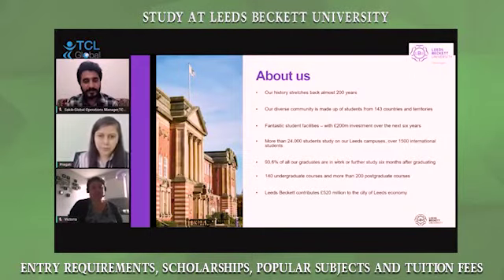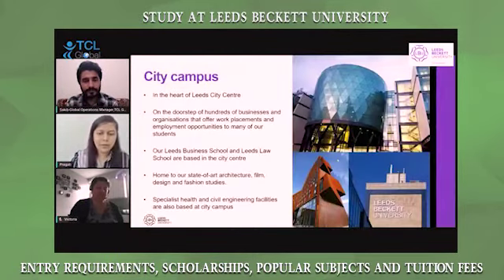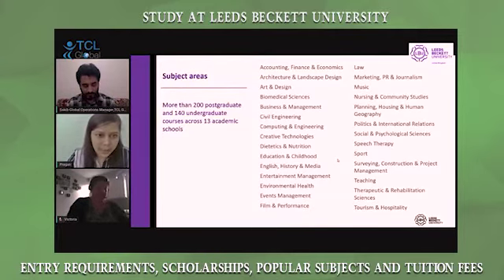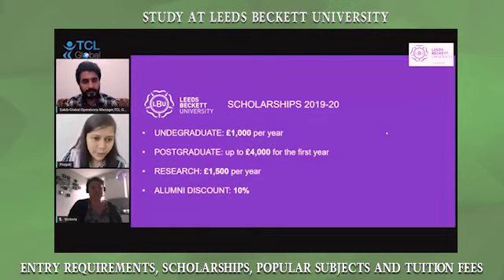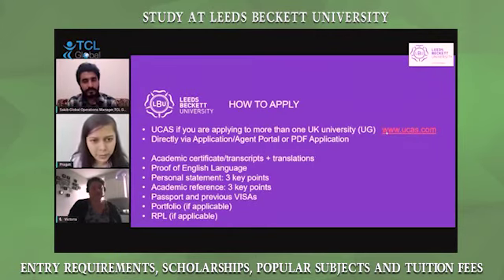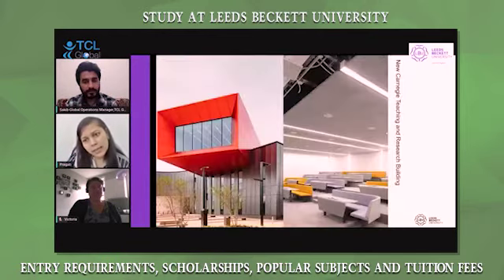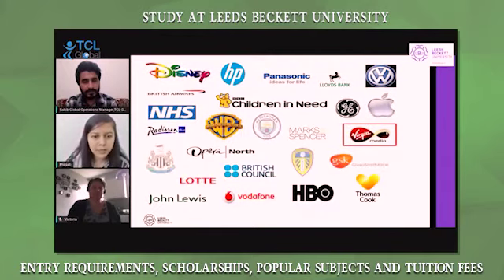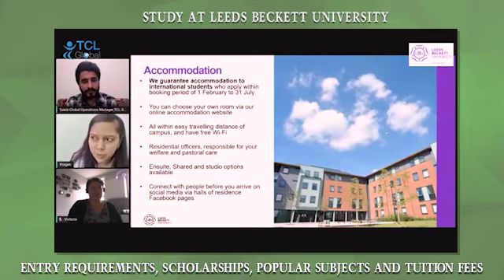Leeds Beckett University | Study in the UK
Do you want to study in UK with a bundle of career growing opportunities to boost up your excellence? Looking for Scholarship opportunity? But Don’t know where to proceed?

Here, TCL Global Bangladesh brings Virtual Counselling Session with  Leeds Beckett University , UK.
In this Virtual Counselling Session, you will know about-
👨‍🎓 Know about Entry Requirement
👨‍🎓Scholarship Opportunity
👨‍🎓Tuition Feesa
👨‍🎓Upcoming Intakes
👨‍🎓IELTS Requirement
👨‍🎓Campus Facilities
👨‍🎓And More.
What TCL Global do:-
☑️Find university/courses
☑️Application Paperwork
☑️Process Application
☑️Visa Support
☑️Accommodation Arrangement

***No service charge (before/after visa)
So, get ready to initiate your application today.